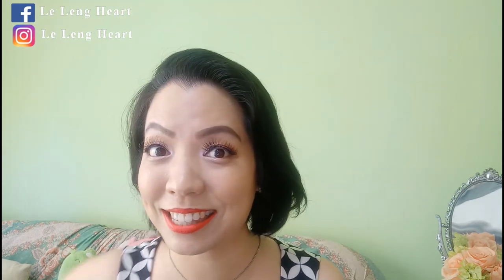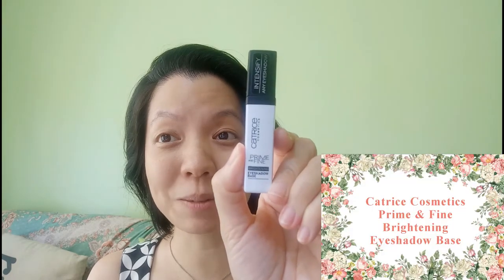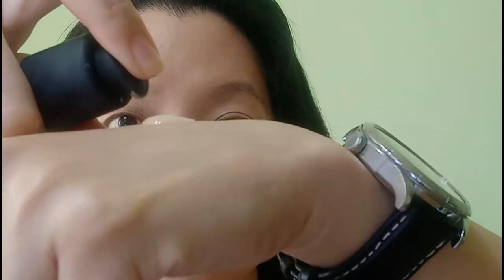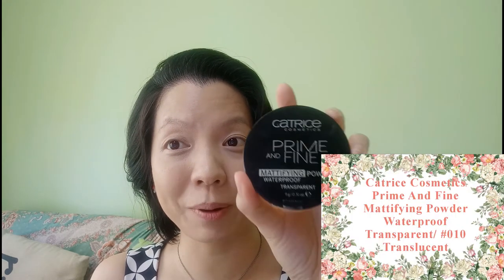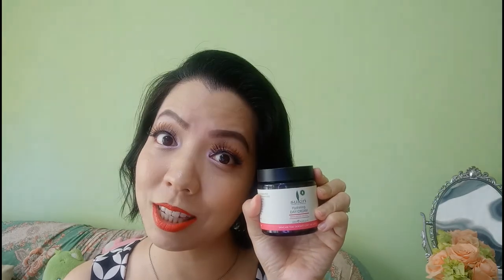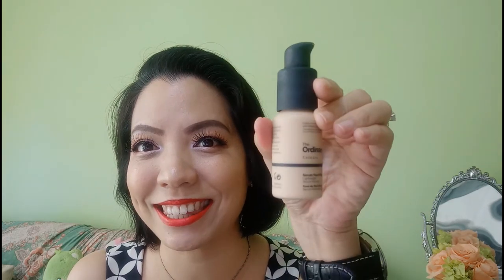After 3 Weeks, How Does The Ordinary Serum Foundation Perform?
Today I'll be sharing After 3 Weeks, How Does The Ordinary Serum Foundation Perform?

Latest update:
By the end of the day when I was wearing 2 layers of The Ordinary Serum Liquid Foundation as shown in this video, again, my chin area becomes patchy and the whole face seems very textured.

I don't know why. Sometimes, this foundation works wonder, sometimes it doesn't. From now, I can only say it works well on me when I applied a thin layer.

Will I recommend it? For myself, since the performance is not consistent with me, I will not recommend it.
This review will supersede the video.

Products Mentioned:

1. Revolution Ultra Face Base Primer

2. Catrice Cosmetics Prime & Fine Brightening Eyeshadow Base

3. The Ordinary Colours Serum Foundation / #1.2 Y

4. Wet n Wild Photo Focus Concealer/ E841B Light Medium Beige

5. Catrice Cosmetics Prime And Fine Mattifying Powder
    Waterproof Transparent/ #010 Translucent

6. Innisfree Eco Fruit Tint/ #02

7. Essence Soo Glow! Cream to Powder Highlighter/ #10 Look On
    The Bright Side

8. Essence Instant Matt Make-Up Setting Spray

- ColourPop Daily Natural Eye Shadow Palettes: Which One To

*Connection Time* (^.^)

*Shopping Time* (^.^)

2. Colours reflected vary on your electronic devices’ resolutions.

2. Water Lily/ The 126ers

3. Mr. Sunny Face/  Wayne Jones